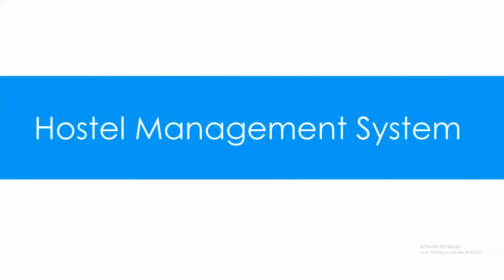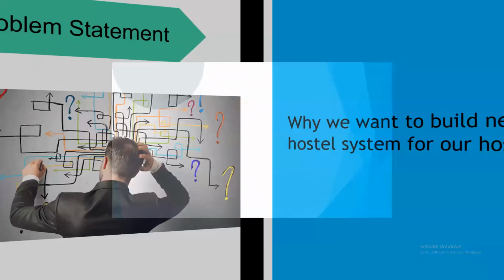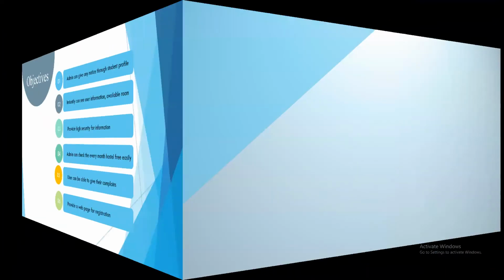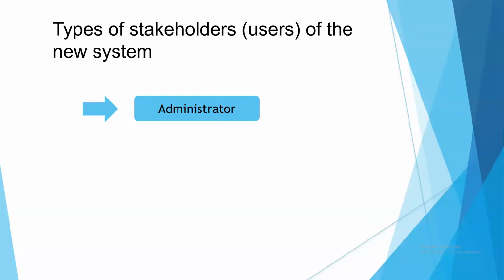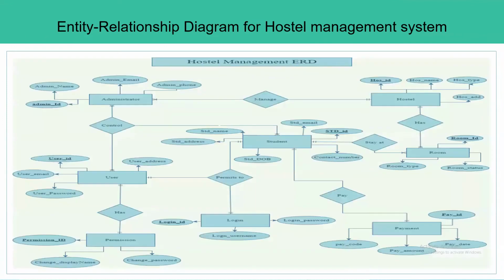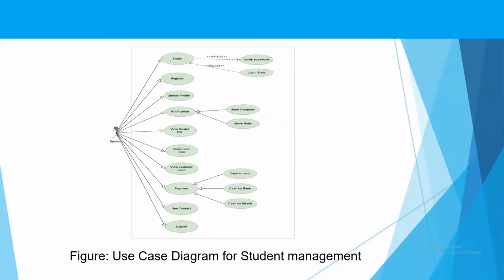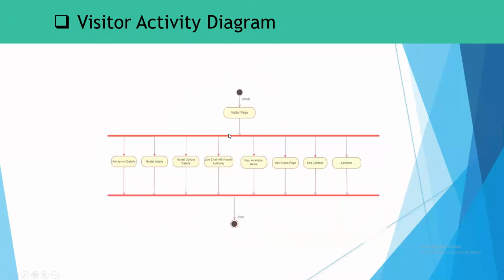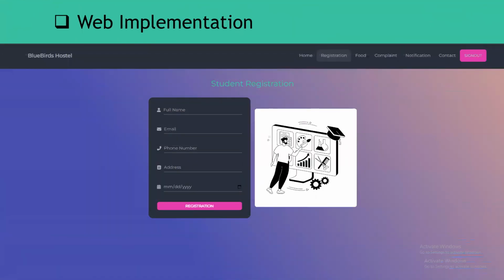Hostel Management System Presentation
In this presentation, we discussed our hostel management system project.